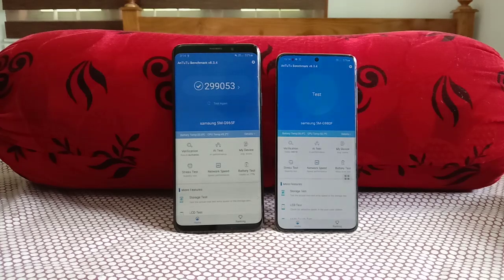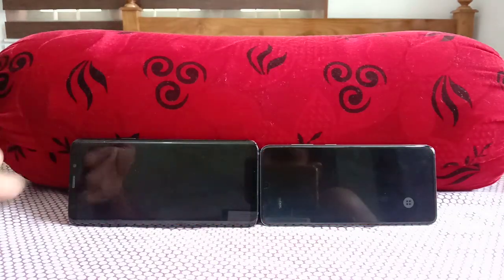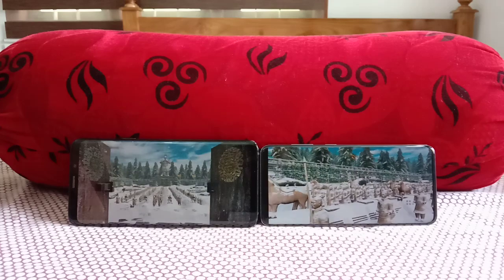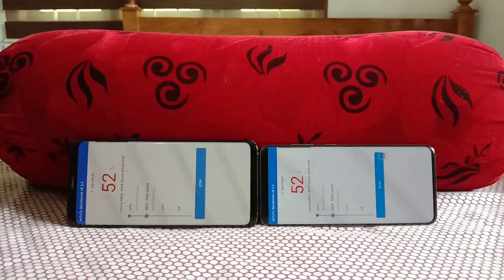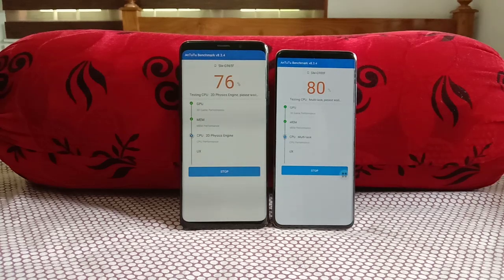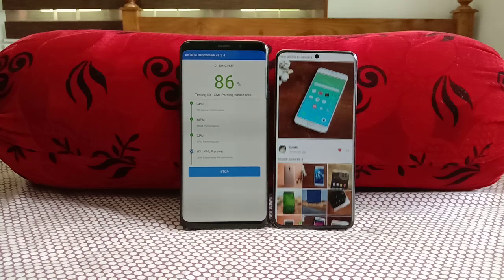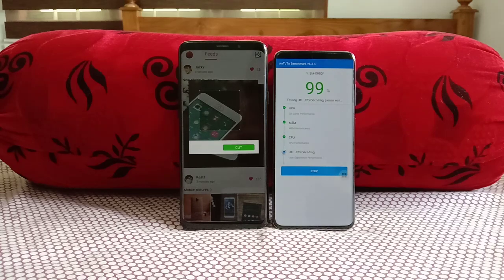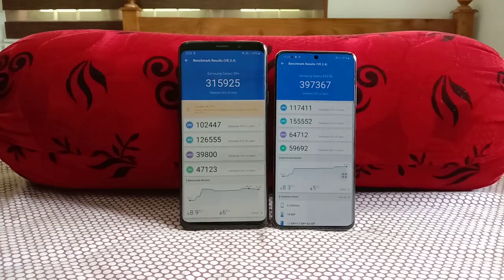Galaxy S20 Vs S9 Plus An tutu Test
AnTuTu Benchmark of galaxy s20 and the galaxy s9 plus.The Galaxy S9 plus have a 2 year old exynos 9810 whereas the s20 have the latest exynos 990.
Letz see how much perfomace does it improve after 2years.Both s9 plus and s20 is on the latest one ui updates.